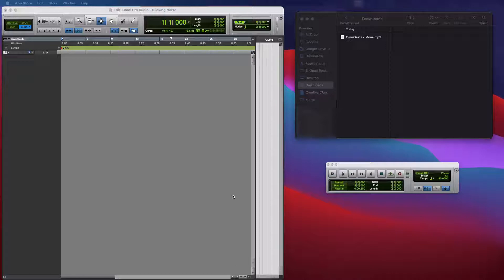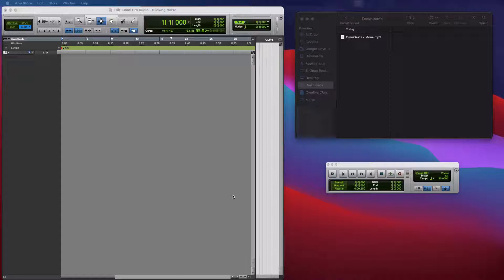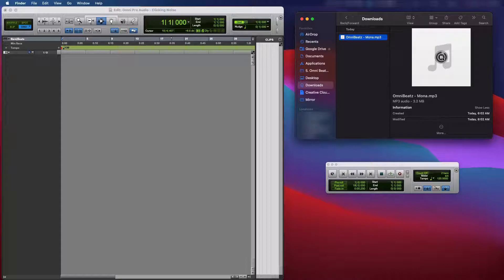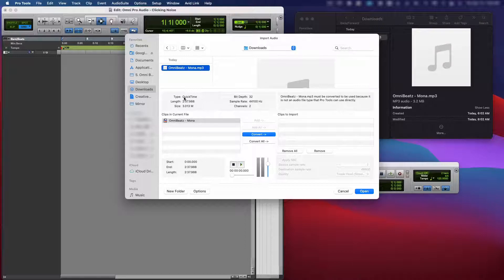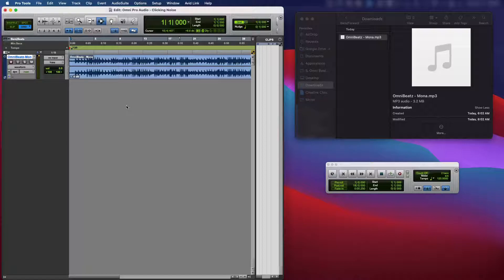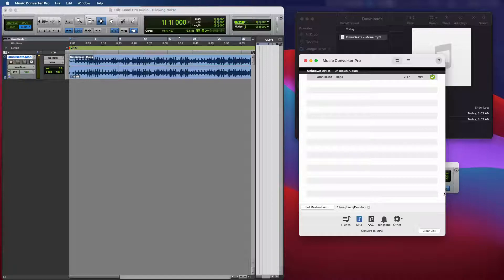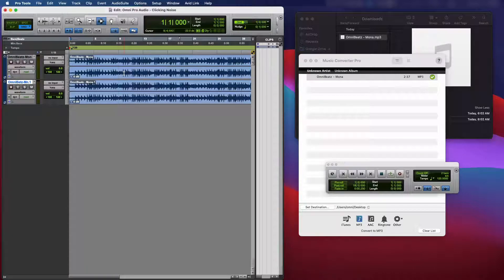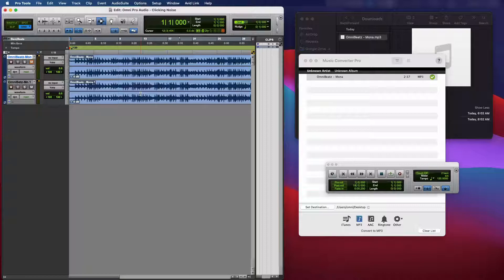Pro Tools Clicks & Pops 💥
GET PRO TOOLS STUDIO (PERPETUAL = OWN FOR LIFE)
(6 Payments) Just 99.83 Today 🤯 Play as you Pay 🕹️
🚫 NO CREDIT CHECK 🚫 Late Fees 🚫 No Interest 🎉
🔑 Get Pro Tools Studio 2025
🔑 Get Pro Tools Artist 2025
Keyboard Shortcut Cover ⌨️
Keyboard Shortcut Stickers ⌨️

🥁🥁🥁🥁 Back by popular demand 🥁🥁🥁🥁
❌ Subscriptions ❌ Deposits ❌ Surprise Billing 🙅🏽‍♂️
Learn Pro Tools | FL Studio | Reason | Plugins | Hardware
Learn Production | Recording | Mixing | Music Theory 🎼
Get help with Music | Podcast | YouTube | IG & TikTok
Get Tech Support 🆘 when you need it the most! 💪🏽

Pro Tools Live Q&A (ZOOM) 🙋🏽‍♀️🙋🏼🙋🏻‍♂️ 👨🏽‍💻 Join US 🍹
🏆 Enter to WIN a New PRO TOOLS License 🎁
🌎 WORLDWIDE EVENT 🙋🏽300 attendee Limit!
Date: TBD -  2nd/3rd Quarter 2026

⚠️⚠️⚠️ Be careful of scammers ⚠️⚠️⚠️